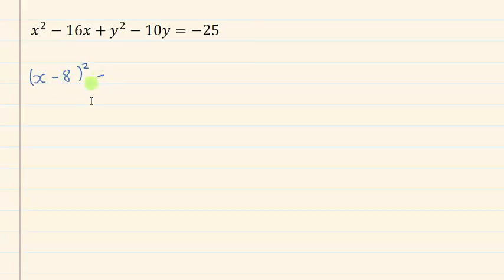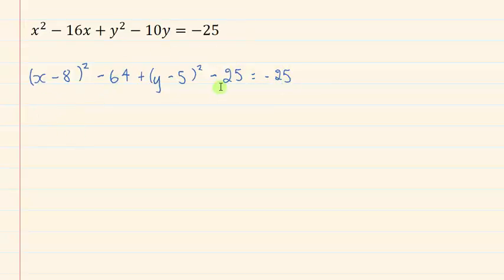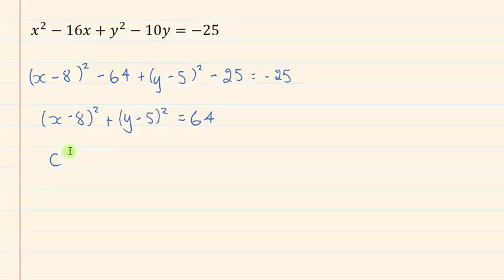Equations of Circles 08